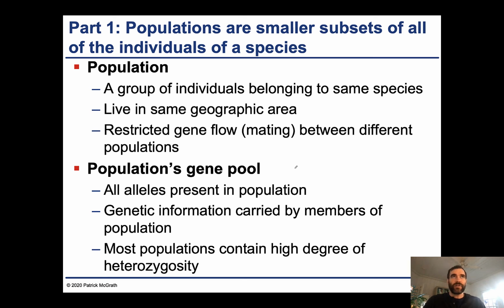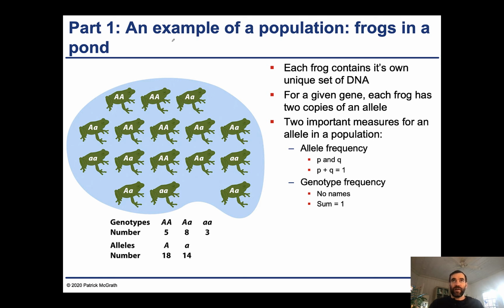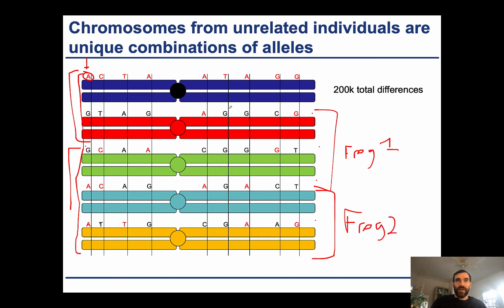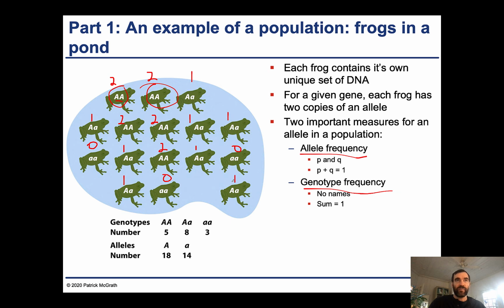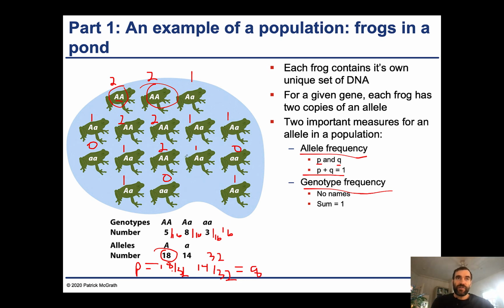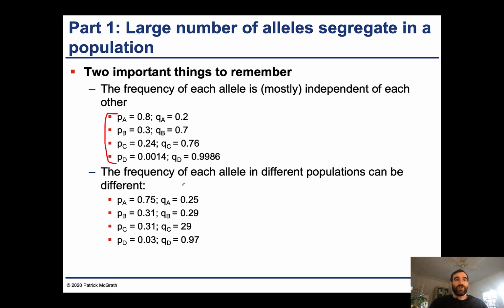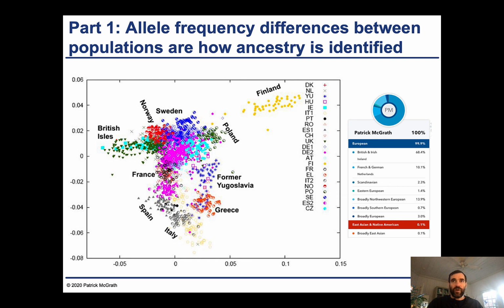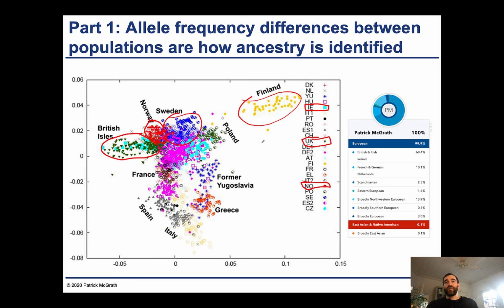Chapter 26.2 - Populations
Table of Contents:

00:00 - Part 1: Populations are smaller subsets of all of the individuals of a species
01:26 - Part 1: An example of a population: frogs in a pond
02:16 - Part 1: Populations are smaller subsets of all of the individuals of a species
02:16 - Parts of this chapter
02:17 - Chromosomes from unrelated individuals are unique combinations of alleles
02:21 - Parts of this chapter
02:21 - Part 1: Populations are smaller subsets of all of the individuals of a species
02:21 - Part 1: An example of a population: frogs in a pond
02:27 - Part 1: Populations are smaller subsets of all of the individuals of a species
02:27 - Parts of this chapter
02:28 - Chromosomes from unrelated individuals are unique combinations of alleles
02:38 - Parts of this chapter
02:39 - Part 1: Populations are smaller subsets of all of the individuals of a species
02:39 - Part 1: An example of a population: frogs in a pond
02:50 - Part 1: Populations are smaller subsets of all of the individuals of a species
02:50 - Parts of this chapter
02:50 - Chromosomes from unrelated individuals are unique combinations of alleles
02:52 - Parts of this chapter
02:52 - Part 1: Populations are smaller subsets of all of the individuals of a species
02:53 - Part 1: An example of a population: frogs in a pond
03:09 - Part 1: Populations are smaller subsets of all of the individuals of a species
03:09 - Parts of this chapter
03:10 - Chromosomes from unrelated individuals are unique combinations of alleles
04:17 - Parts of this chapter
04:18 - Part 1: Populations are smaller subsets of all of the individuals of a species
04:18 - Part 1: An example of a population: frogs in a pond
07:15 - Part 1: Understand the difference between various terms
07:32 - Part 1: Large number of alleles segregate in a population
07:50 - Part 1: Understand the difference between various terms
07:51 - Part 1: An example of a population: frogs in a pond
07:51 - Part 1: Populations are smaller subsets of all of the individuals of a species
07:51 - Parts of this chapter
07:52 - Chromosomes from unrelated individuals are unique combinations of alleles
08:27 - Parts of this chapter
08:27 - Part 1: Populations are smaller subsets of all of the individuals of a species
08:28 - Part 1: An example of a population: frogs in a pond
08:28 - Part 1: Understand the difference between various terms
08:29 - Part 1: Large number of alleles segregate in a population
09:05 - Part 1: Understand the difference between various terms
09:06 - Part 1: An example of a population: frogs in a pond
09:17 - Part 1: Understand the difference between various terms
09:17 - Part 1: Large number of alleles segregate in a population
09:49 - Part 1: Allele frequency differences between populations are how ancestry is identified
09:52 - Part 1: Large number of alleles segregate in a population
09:56 - Part 1: Allele frequency differences between populations are how ancestry is identified
12:13 - Part 1: Large number of alleles segregate in a population
12:13 - Part 1: Understand the difference between various terms
12:14 - Part 1: Large number of alleles segregate in a population
12:18 - Part 1: Allele frequency differences between populations are how ancestry is identified